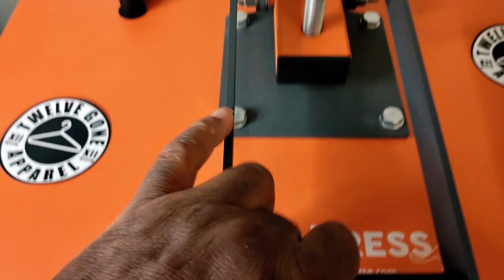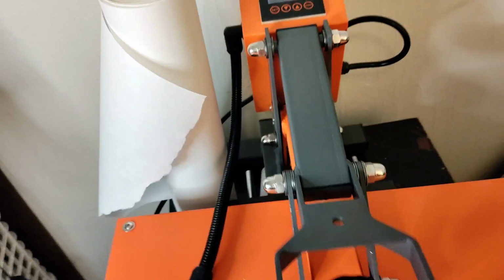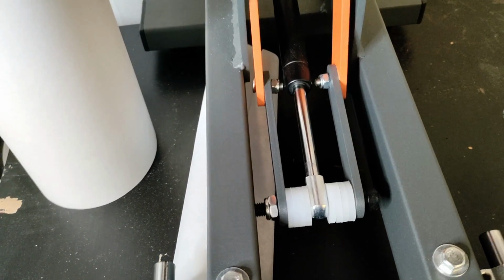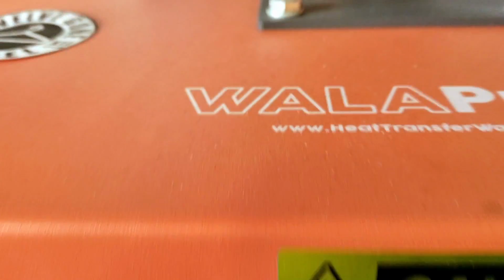WALAPRESS 16X20 MANUAL DRAWER ARE BACK IN STOCK!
WALAPRESS 16X20 MANUAL DRAWER  ARE BACK IN STOCK! $599.00  withslide out drawer .  Great nprice. Great machine. Get5 yours whilke they are still in stock.

Epson Workforce WF 7720
Mophorn Cap Press
Canon PIXMA iX6820 Wireless Inkjet Printer
Silhouette Cameo 12" Cutter Plotter - White

laptops: b
Sublimation Blanls
Heat Transfer tape
A-Sub sublimation paper
Gildan T-shirts;
Heatpress Pillow
Teflon sheet
Heat Transfer vinyl
Heatpress machine